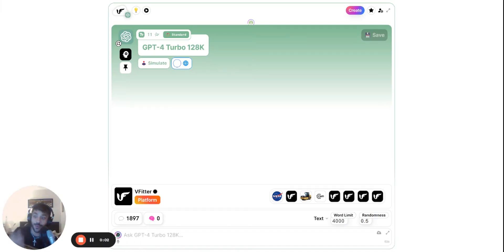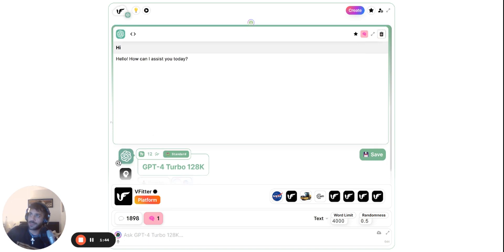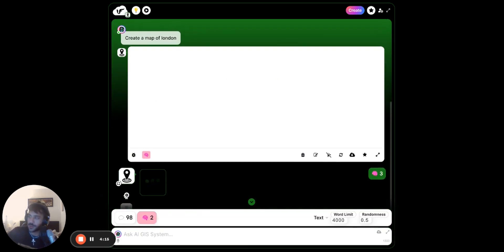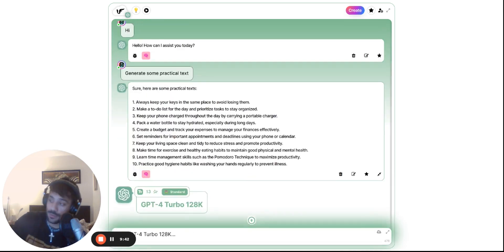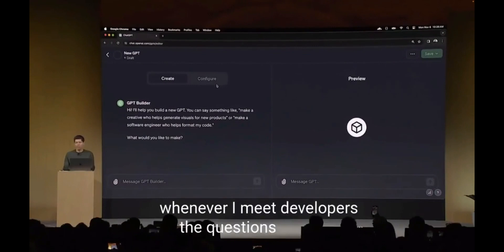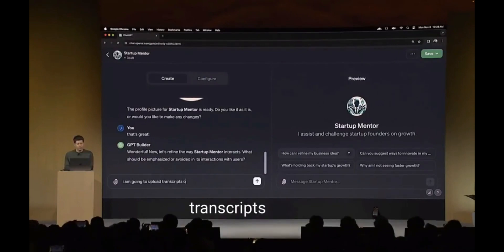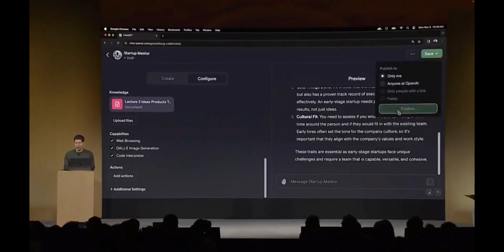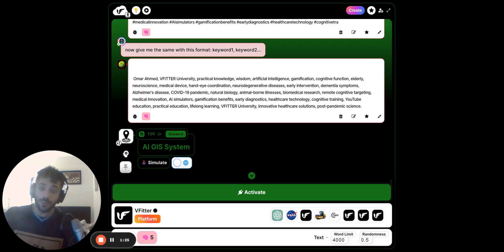GPT4 Turbo 128K (Preview) API TEST: Map Simulation, Custom Builder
Let's explore GPT4 Turbo 128K (Preview) through API using Complex Custom AI Simulators on VFitter Library. OpenAI GPT Builder is out and the API is available for preview and testing. I will create more videos testing the Larger context ~100K for better experiments. So far I am happy with the reasoning and implementation of the use cases in our Library! So Let's go...

By Elijah Royaei

IN THIS VIDEO: ai, open ai, open ai dev day,gpt 4, gpt 4 turbo, chatgpt 4, chatgpt, chat gpt 4, open ai gpt 4 turbo, open ai gpt agents, open ai agents, ai agents, custom gpts, open ai gpt store, gpt 4 128k, ai tools, ai news, open ai gpt 4, openai, gpt 4 openai, free ai tools, dall e 3, chat gpt, open ai chat gpt, ai generated art, openai gpt 4 demo